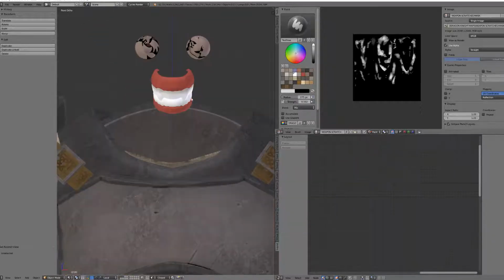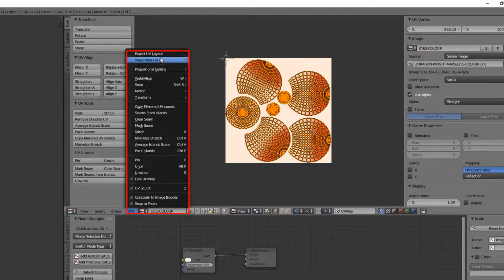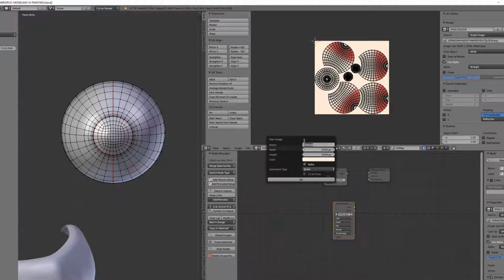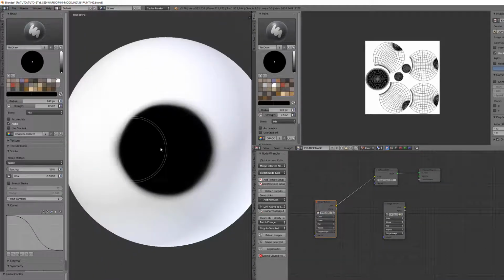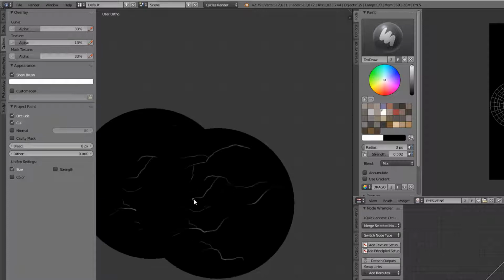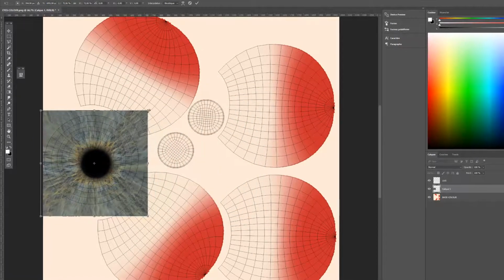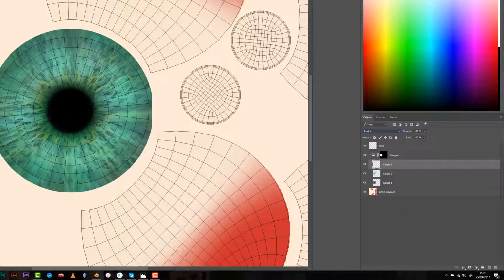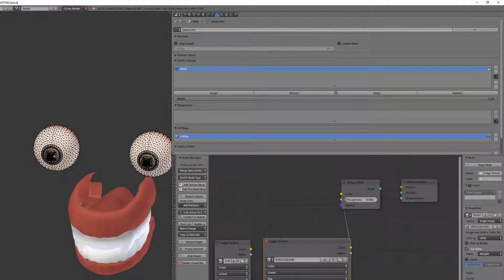09 12 Eyes